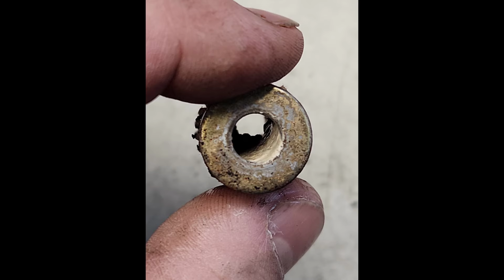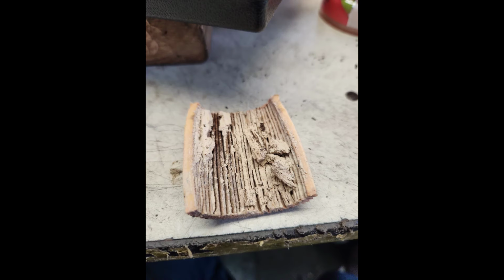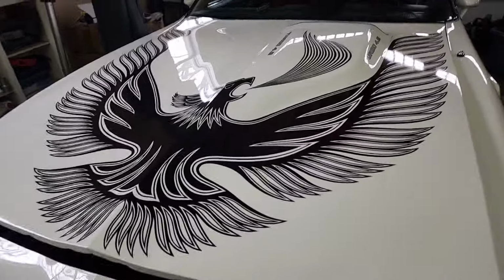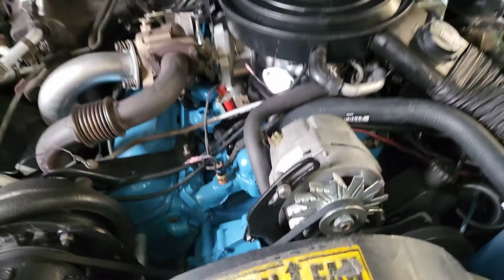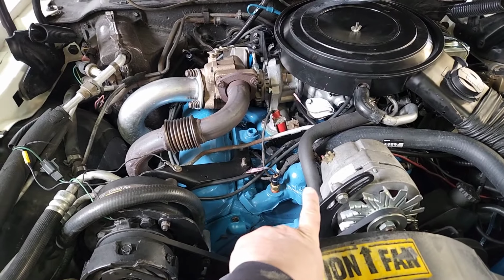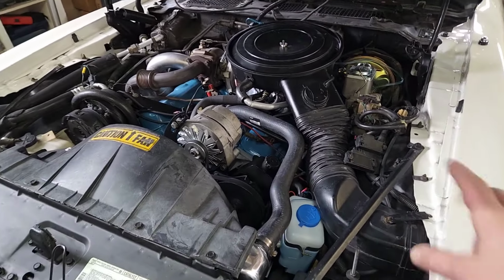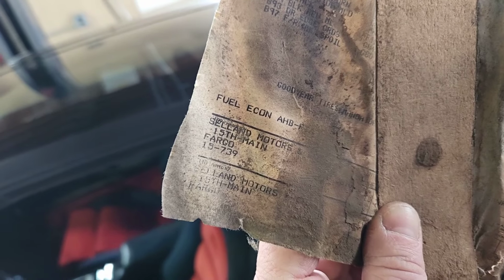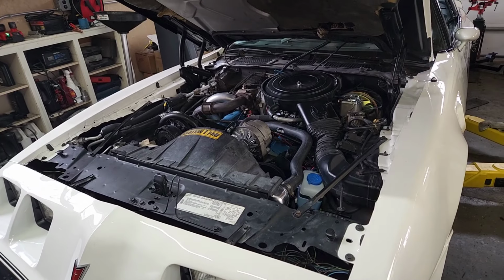TTA Performance - Sam's 1981 Daytona 500 Turbo Trans Am Part 3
Sam's Daytona 500 TTA is back together and on it's way to Las Vegas after a lot of work.